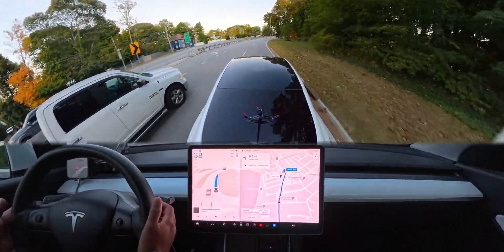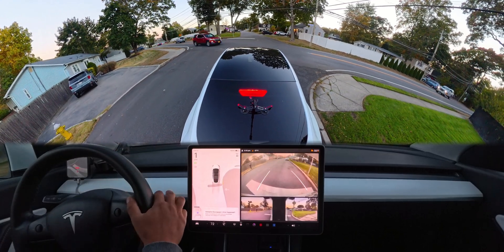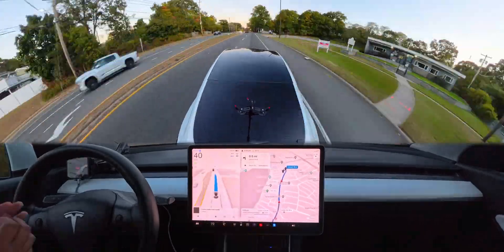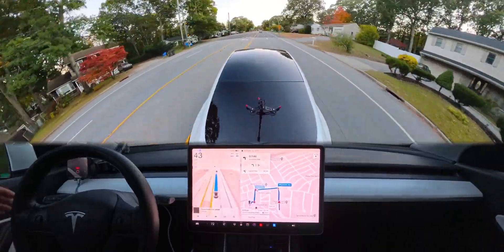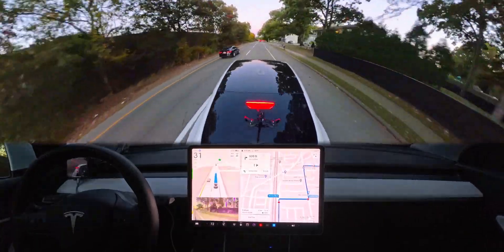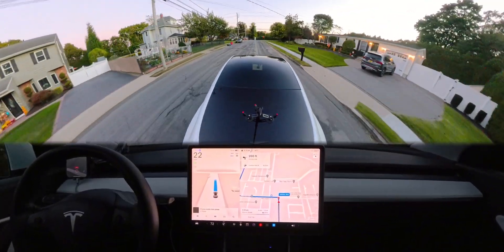Tesla FSD: Lane Change Mistakes and Near Miss with a Truck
⚠️ Tesla FSD 12.5.4.1 nearly caused an accident! ⚠️

Watch my latest Tesla FSD 12.5.4.1 review as I navigate narrow roads, busy intersections, and unexpected obstacles.  From close calls to impressive maneuvers, this update shows both progress and areas for improvement.  Don't miss the shocking moments where FSD makes questionable decisions - you'll be surprised at what happens!